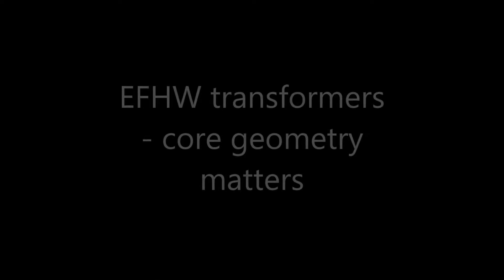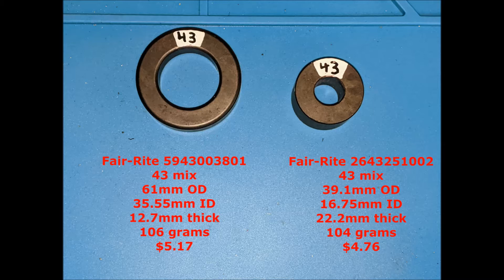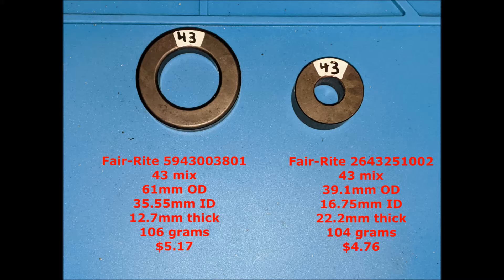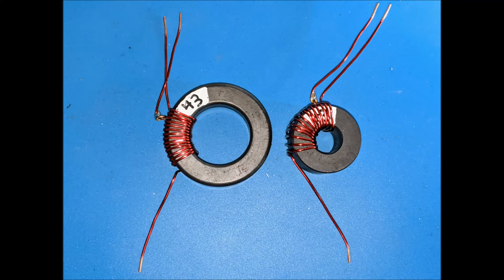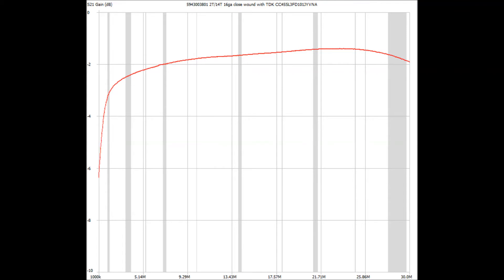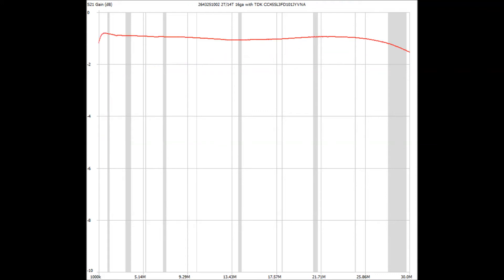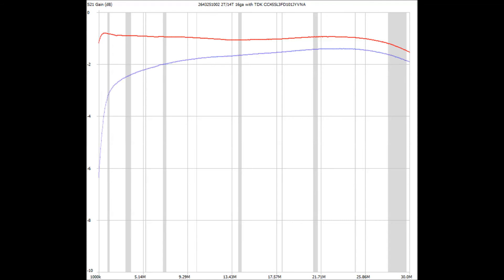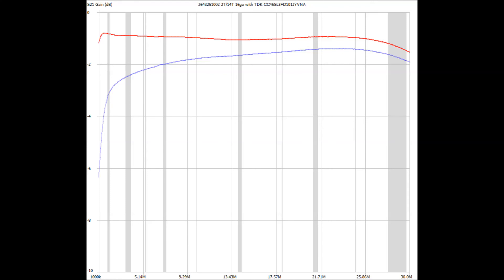EFHW antenna tranformers - core geometry matters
Loss comparison between 2 toroidal cores made of same material with same approximate weight, but very different dimensions.